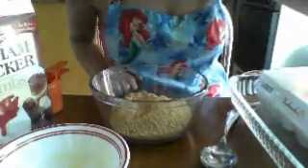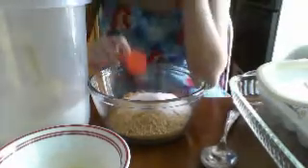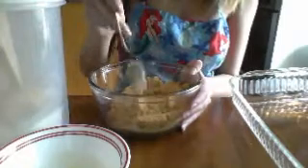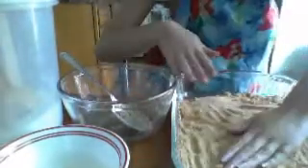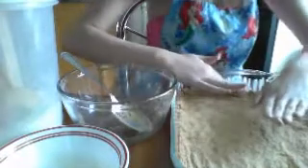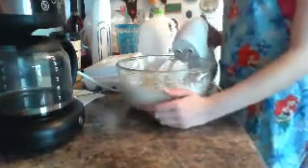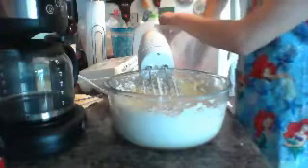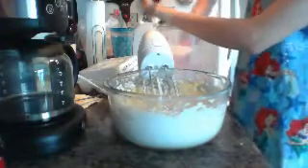Making Cheesecake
As suggested I created a bake good because I have an apron that is suited lol, So Lets make a yummy cheesecake together and laugh about my goof.